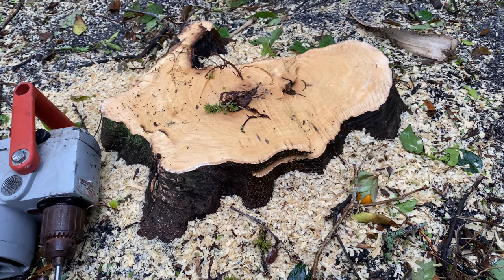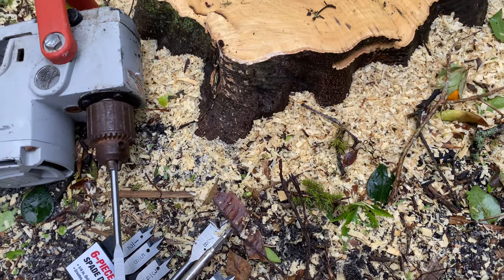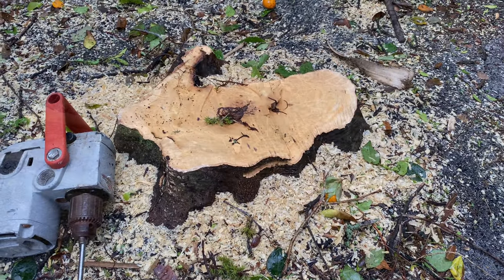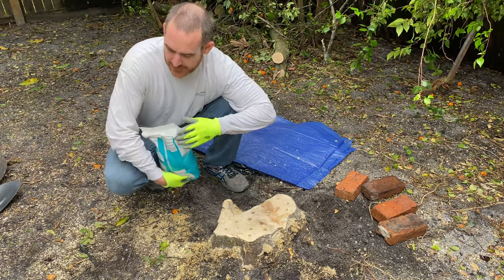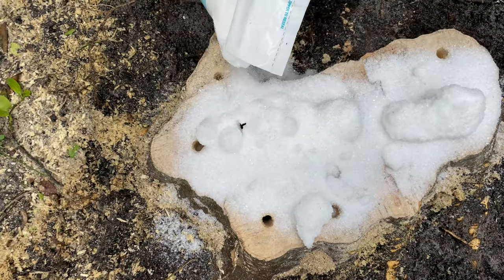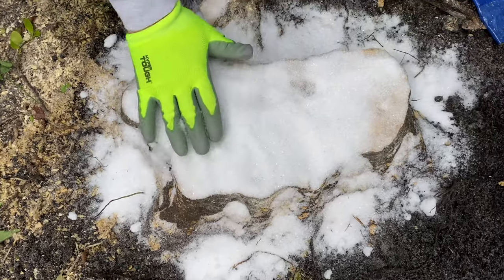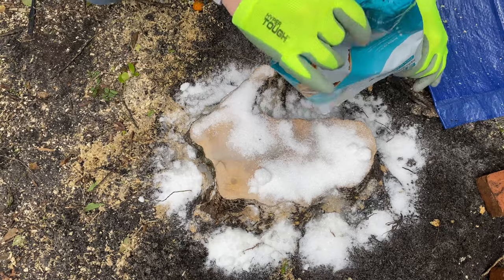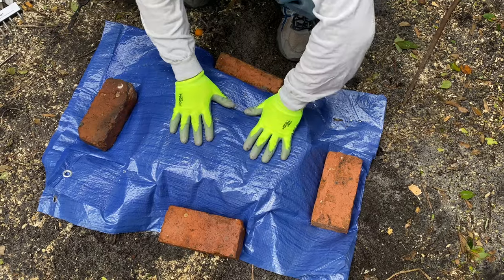How to Remove a Stump with Epsom Salt! Easiest Way to Remove Tree Stumps!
How to remove a tree stump with epsom salt.  On this video I Kendall Todd show you the easiest way to remove tree stumps.  There are many ways to remove a tree stump.  There is grinding a stump to remove, or stump grinding, some people use chemicals rot stumps, there is also burning stumps, and there is the remove stumps with epsom salt method.  This Epsom salt use for a stump is great for stump removal.  Tree stumps can be hard to remove, in this tree stump removal video, I Kendall Todd show you the easy way to remove the stump. Many people are wondering how to remove tree stumps or how to rot a tree stump.  I show a tree stump removal time lapse video on how to use epsom salt to rot a stump of a tree for stump removal.
 It is important to have a quality drill.
I used a milwaukee electric 1/2" Hole-Hawg Drill on Amazon.
I used spade drill bits, here is a similar set to mine on Amazon. Spade Wood Drill Bit Set.
I also used a drill bit extension here is a similar one to mine on Amazon.
I used Epsom Salt Soak, Magnesium Sulfate here is similar to mine on Amazon.
Epsom Salt  has the effect of drawing moisture out of everything that it comes in contact with. Care must be used when gardening with it, because too much of it can kill the plants you are trying to help grow. However, when you’re trying to remove a tree stump, this quality in Epsom Salt is exactly what you’re looking for tree stump removal.  Epsom Salt is a great way of chemically removing tree stumps. And, the fact is, you probably already have some of this type of salt in your home. Epsom salt is able to draw moisture out of everything it comes into contact with. When used as directed on a tree stump, Epsom salt will dry out the root system, and prevent it from absorbing the moisture and nutrients it needs to live. It will also dry out the tree stump itself, which will cause the tree stump to rot.  and break down, at which time it will be easy to manually remove.

Epsom Salt will draw moisture out of the soil, robbing the stump of resources. It will also remove moisture from the stump, drying it and causing it to rot. This is particularly useful if you are trying to remove a stump quickly.
Using Epsom Salt To Remove A Tree Stump

There are several ways you can go about using Epsom Salt to remove a tree stump. For the first one, you will need a drill bit (I used 2 bits in the video) in addition to some dry Epsom Salt. You will want to drill holes all around the stump, leaving a few inches between each one. After you have done this, carefully pour the dry Epsom Salt into each hole. Then very slowly add water to each of the holes to moisten the salt. Also for tree stump removal epsom salt can be put around the base of the stump.  Do not completely saturate the epsom salt that fills the holes, simply moisten them. Then cover the stump with a tarp so that rainwater cannot get inside the holes and wash the Epsom Salt out. Over time, this will draw the moisture out of the stump, causing it to rot more quickly and preventing it from reshooting.  Epsom salt may need to be reapplied sometimes.

The other option is to mix a solution inside of a large, five-gallon bucket. You will need a high concentration of salt for this solution to be effective. It’s best to use two gallons of water to one gallon of Epsom Salt. Once you have mixed the solution together, all you have to do is pour it all over the stump, as well as on the roots and around the nearby soil. Then cover the stump with a tarp and repeat this process about once a week. Eventually, the solution will dry out the stump and cause it to rot faster.

As the tree stump decomposes, chip off parts of any tree stumps you are trying to remove as they become dried. Gradually, the tree stumps will become smaller and smaller and eventually you should be able to pull what remains of it out of the ground. Make sure you get as much of the root system out as possible when removing the tree stump, and you will finally have removed that tree stump from your property.